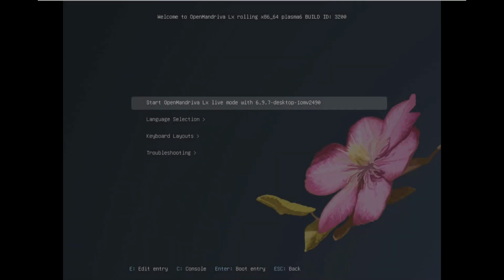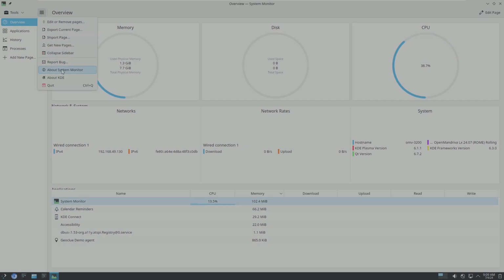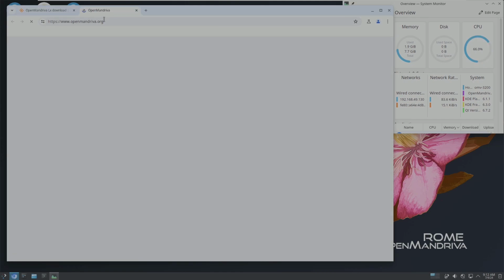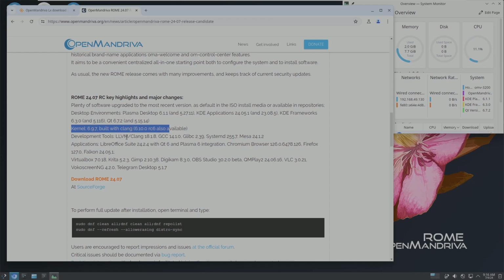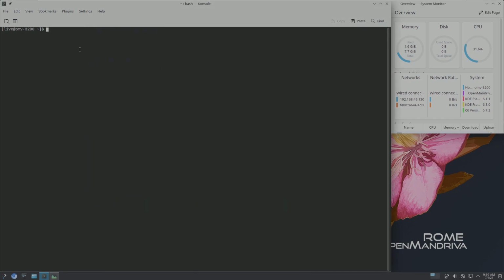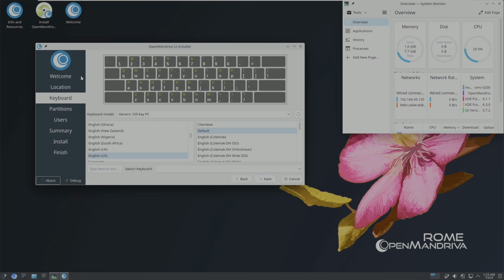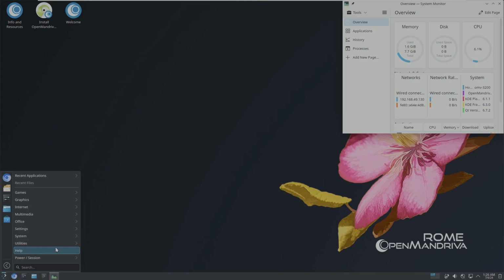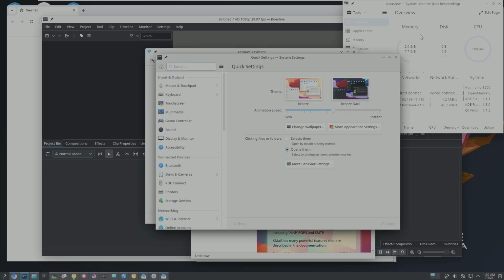A First Look At OpenMandriva 24.07 "ROME"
In This Video We Are Looking At OpenMandriva 24.07 RC "ROME"

Version 24.07RC of  OpenMandriva , a user-friendly Russian GNU /Linux distribution forked from Mandriva Linux and developed based on ROSA Linux, has been announced. The project announces a new version for the distribution's continuous release series called ROME. The ROME snapshot offers new versions, including server builds without a graphical user interface. Adding images that include the LXQt desktop and images for various aarch64-based devices such as the Raspberry Pi 4 and 400, Rock 5B, the new version introduces Plasma 'Slim' ISO images and minimal Plasma 5 media and aims to give users the freedom to build what they really need. While it is stated that this is an unplanned release for the OpenMandriva rolling release model ROME 24.07; It is said that careful work is being done to ensure that Plasma 5 and Plasma 6 packages can be found together when necessary. ROME 24.07 and the upcoming OMLx Rock 5.1 (fixed point version) will go down in history as the last set of build patterns to deliver the Plasma 5 desktop. The system is configured on 6.9.7 Linux kernel; The KDE Plasma 6.1.1 (and 5.27.11) desktop environment is available with KDE Gear 24.05.1 (and 23.08.5), KDE Frameworks 6.3.0 (and 5.116), Qt 6.7.2 (and 5.15.14). The system also includes LLVM/Clang 18.1.8, GCC 14.1.0, Glibc 2.39, Systemd 255.7, Mesa 24.1.2, LibreOffice Suite 24.2.4, Qt 6 and Plasma 6 integration, Virtualbox 7.0.18, Krita 5.2.3, Gimp 2.10. There are packages such as .38, Digikam 8.3.0, OBS Studio 30.2.0 beta, QMPlay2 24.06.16, VLC 3.0.21, VokoscreenNG 4.2.0, Telegram Desktop 5.1.7.

Todays Video - OpenMandriva 24.07 RC "ROME"!